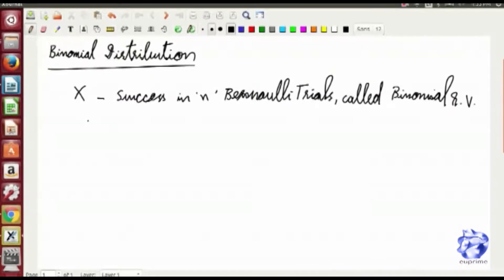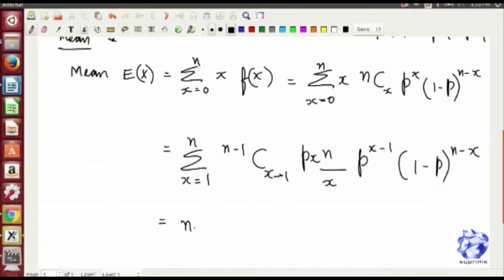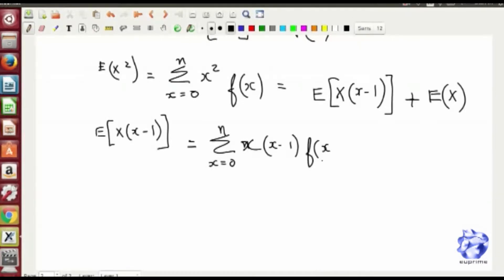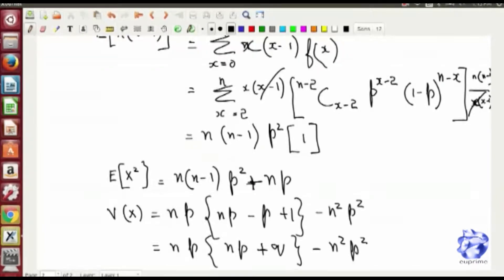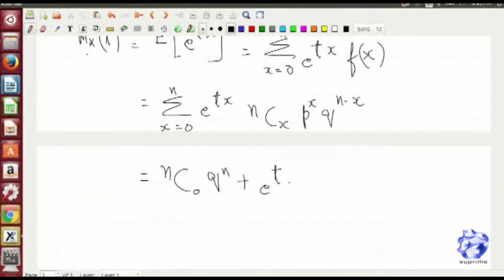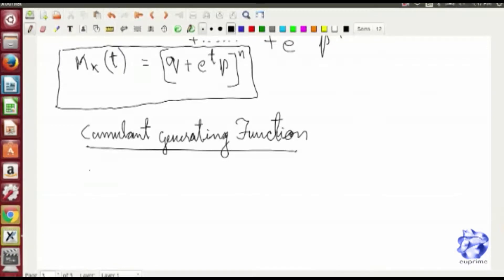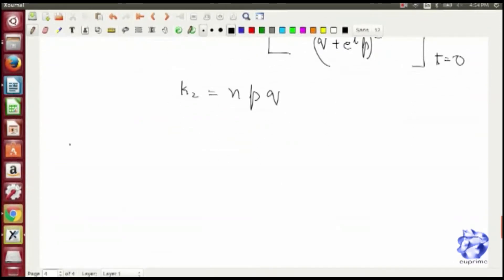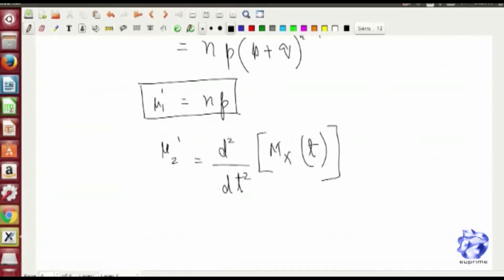Binomial Distribution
Repeated Bernoulli trials is the binomial distribution. Each trial has a binary outcome. Mean and Variance evaluation with expectation method, Moment generating function, method of moments.